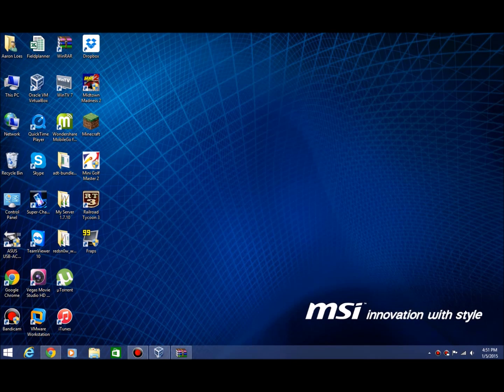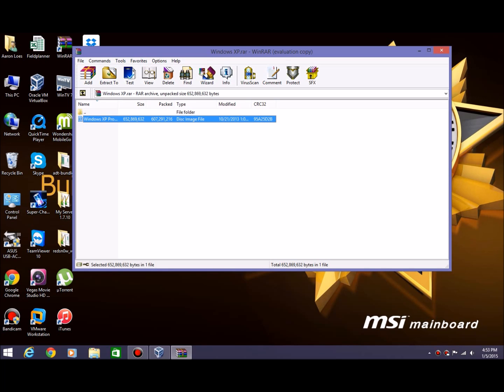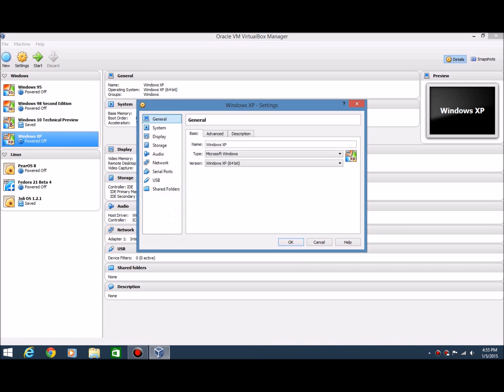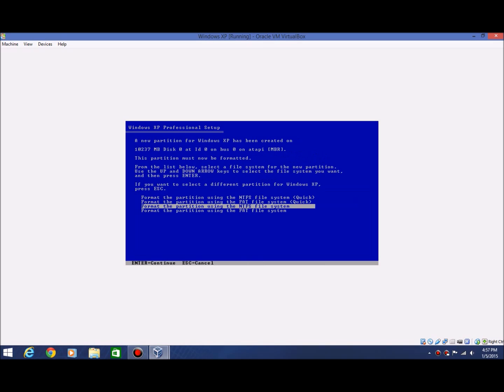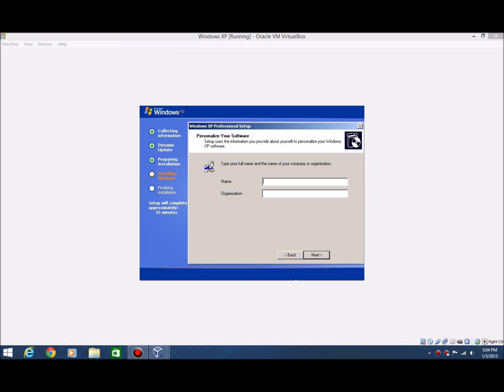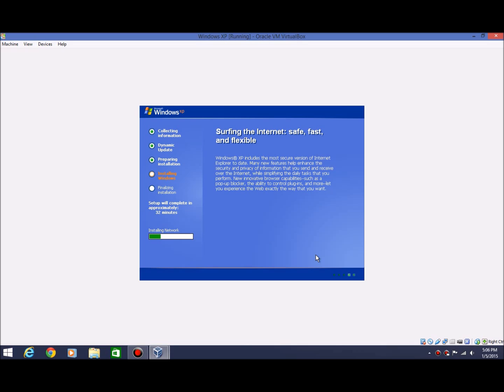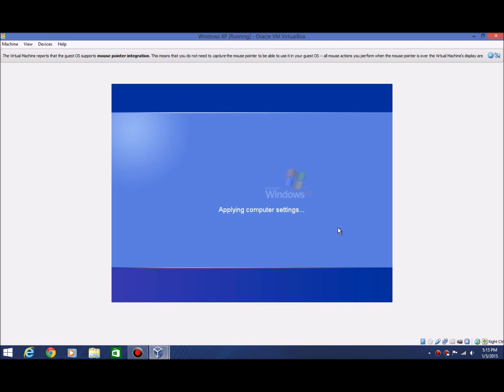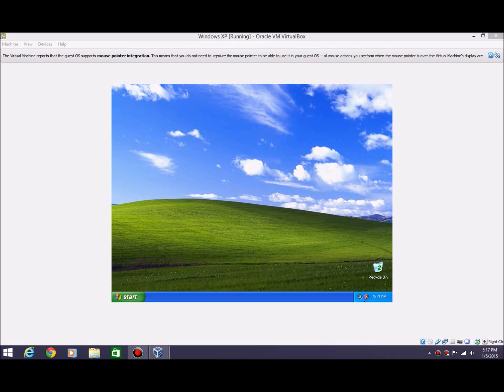Windows XP Professional - Installation in Virtualbox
This is how to install Windows XP Professional in Virtualbox!  Sorry I said Epan247Dominoez!  I'm used to saying that from my old channel!